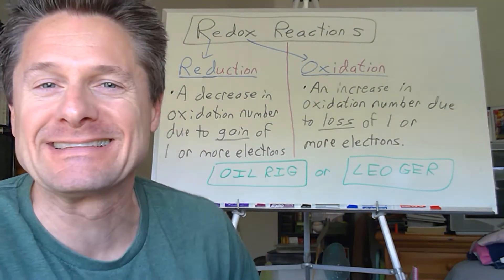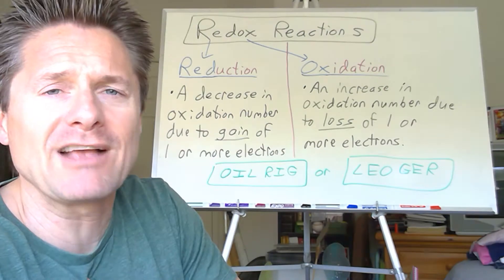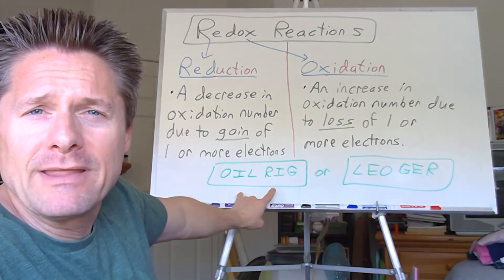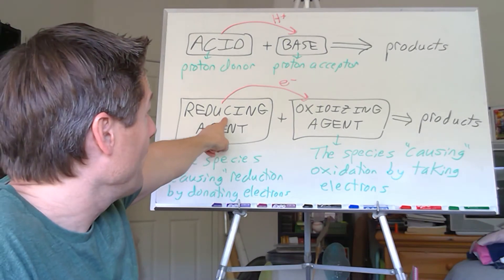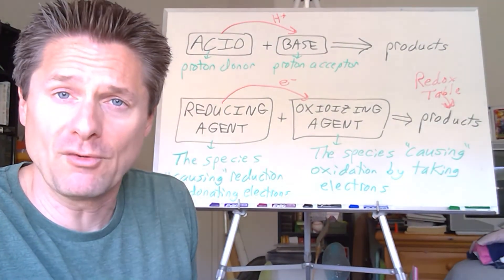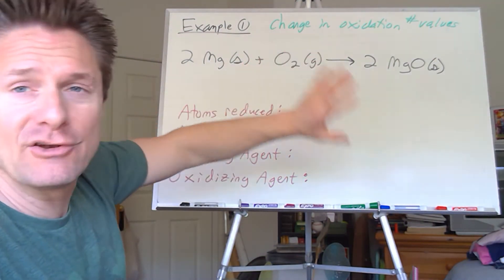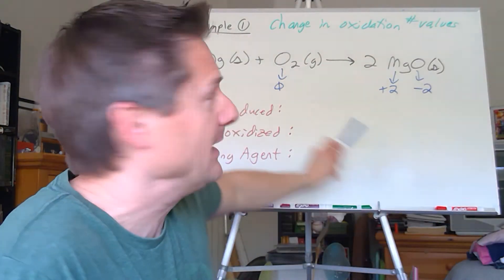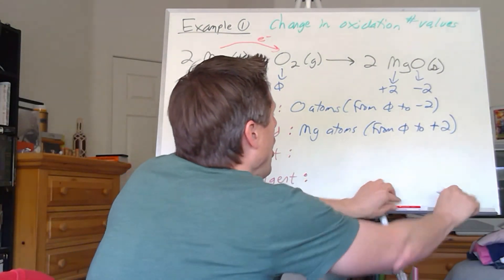Video 7 Redox Reactions Introduction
This video introduces Reduction-Oxidation Reactions, Oxidizing and Reducing Agents.